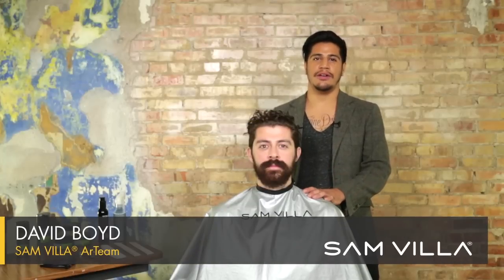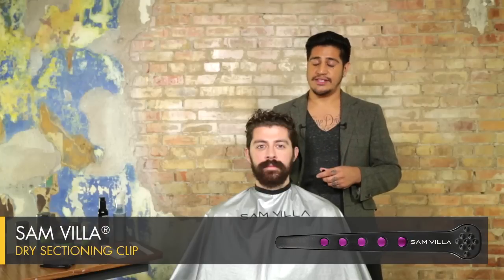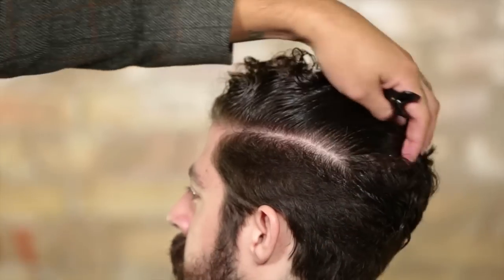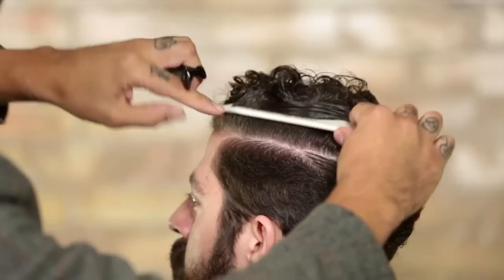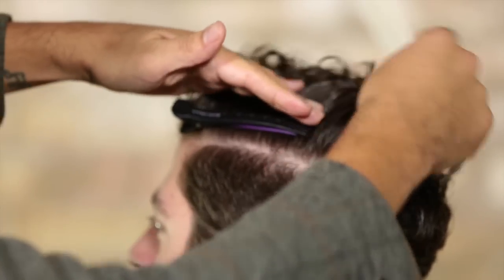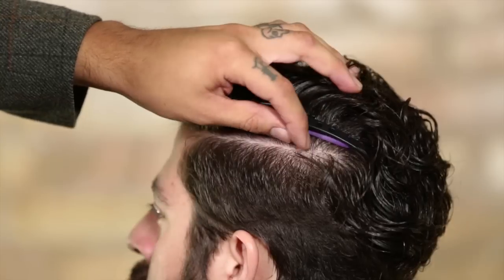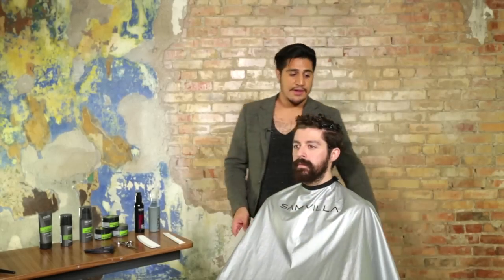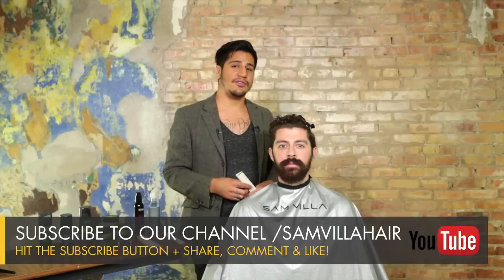How to Perfectly Part & Pin Hair for a Detached Men's Haircut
Think parting/sectioning is time consuming?  Think again!  Don’t you want to get it right the first time?  Parting sets us up for success, keeps us on track as well as keeps the hair we are not cutting at the time out of our way!  Watch this video and discover a simple way to pin a part making your work for shorter haircuts a breeze!